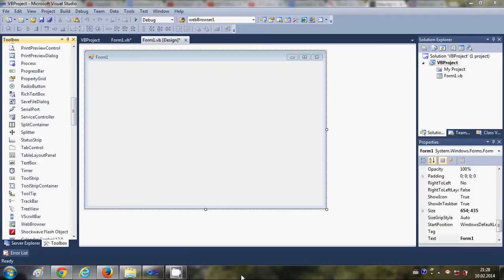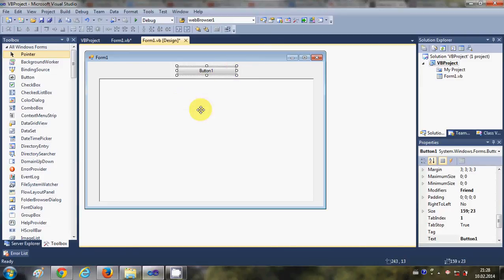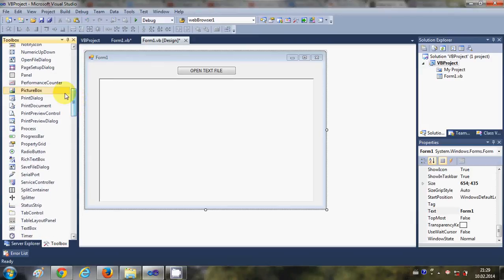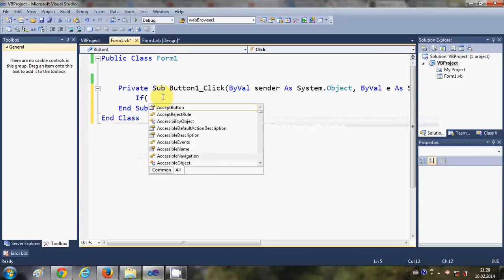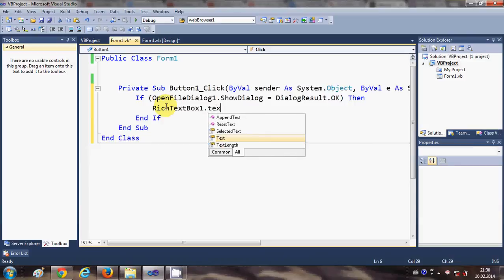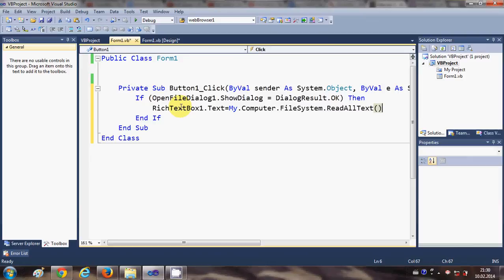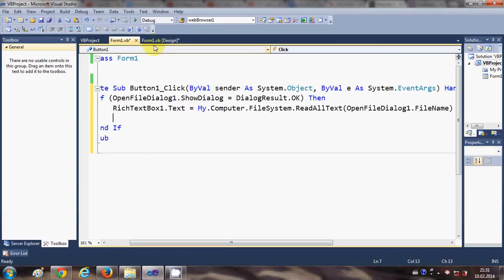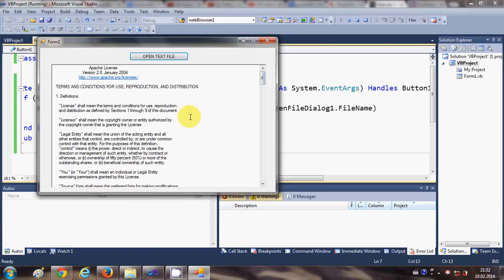VB.NET Tutorial 23 : Open Text File in Rich Text Box in VB.NET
Read A Txt File Into A Richtextbox - VB.NET
Help with loading files into rich text box
Visual Basic :: Rich Text Box / Load File
Open Text File in Rich Text Box
Using the RichTextBox Control
load text file into richtextbox
Open a .txt file into a richTextBox in C#
How to open file and view in a rich text box using vb.net
 Richtextbox.text into .txt file, choose path
VB6 Help needed, richtextbox how to open an RTF that is
VS 2010 [RESOLVED] Writing multiline richtextbox to
Save RichTextBox Contents to Text ...
How To Load TXT Files In Many RichTextBox Using
Visual Basic 2008 - Help With Read From Text File And
Rich Text Box File Open - VB6
Visual Basic 6.0 - Richtextbox - VB6